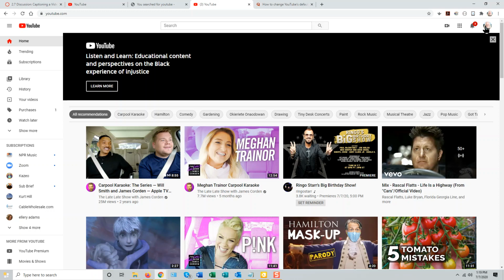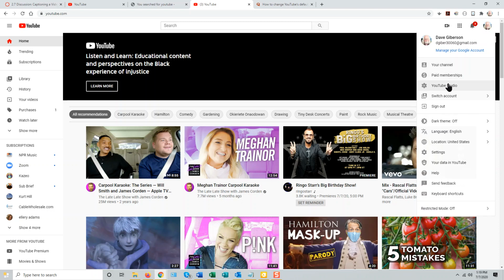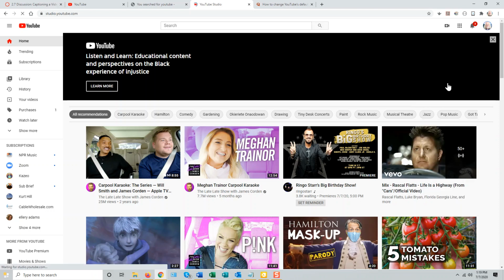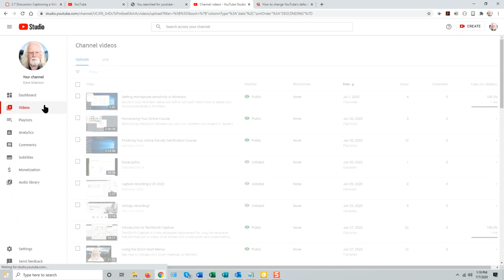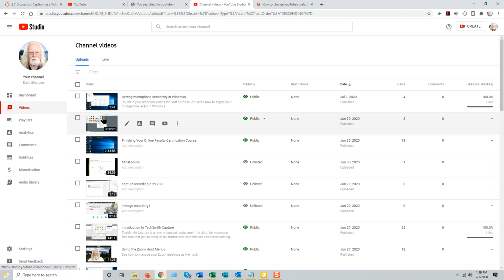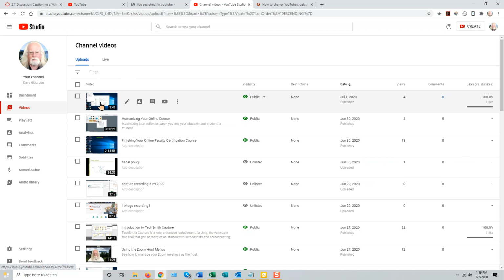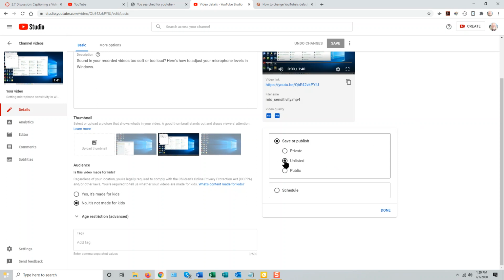Seting Video Visibility in YouTube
This allows you to control who can see your videos on YouTube